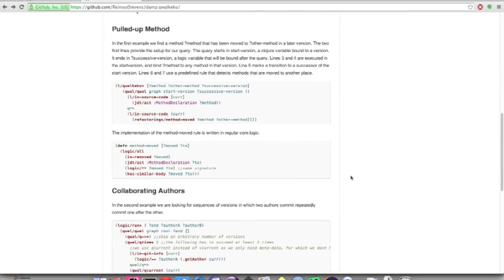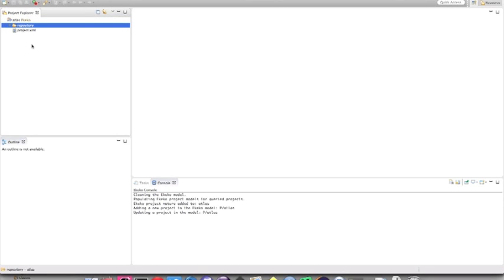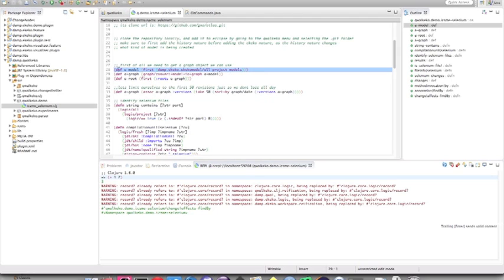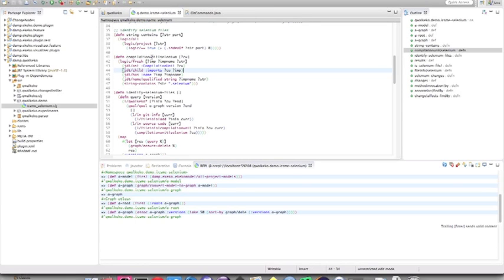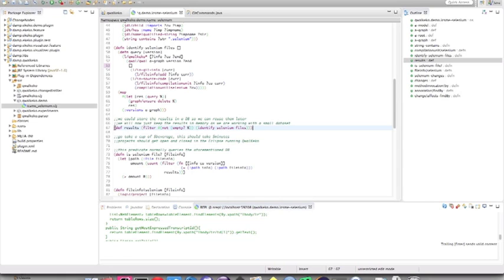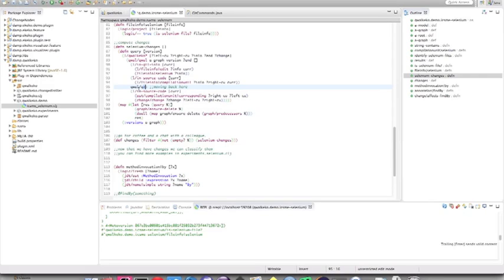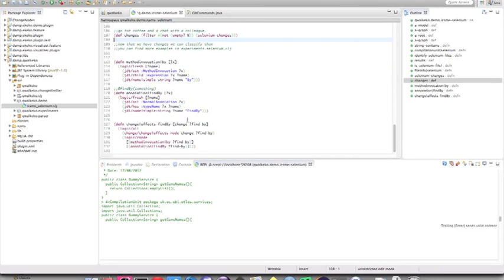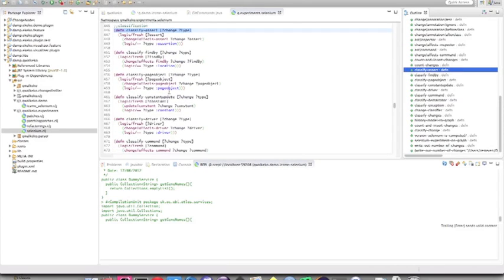QwalKeko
Tool Demo for ICSME 2014